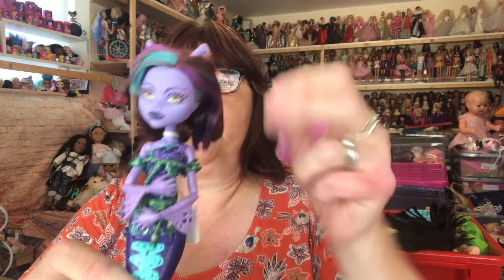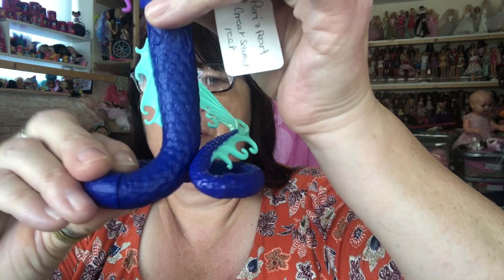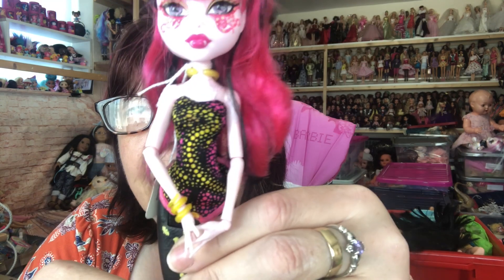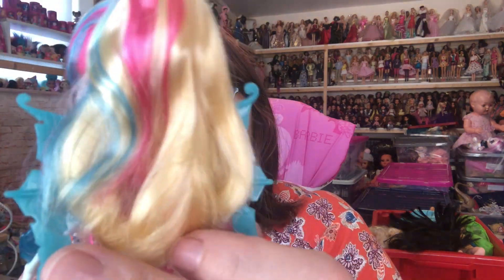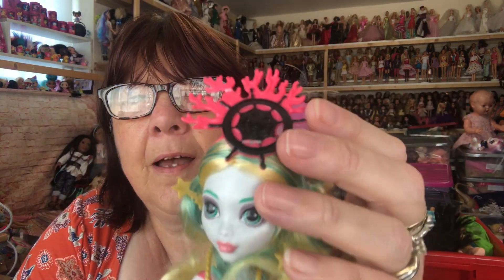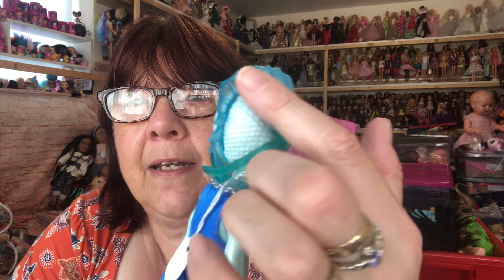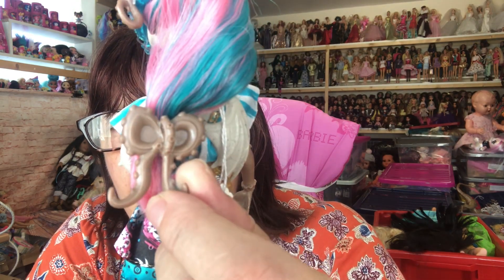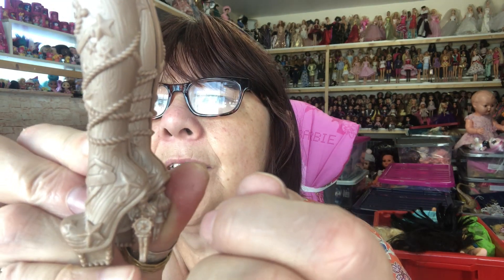dollchallenge MONTHLY DOLL CHALLENGE - NAUTICAL - ADULT COLLECTOR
Today I am joining in the monthly doll challenge set byTammy over at Peace craft l ove - please visit the other channels who have also joined in this months nautical theme - I will link them below :)